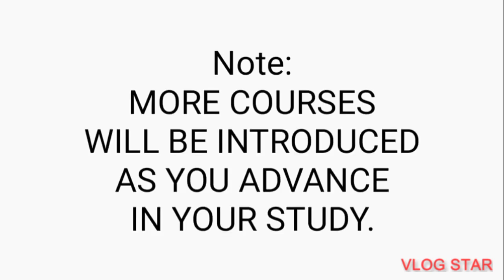LIST OF COURSES FOR Bsc CRITICAL CARE NURSING (IN-SERVICE) PROGRAM.||zambia🇿🇲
UNIVERSITY IN ZAMBIA 🇿🇲
Edit with Vlog Star app